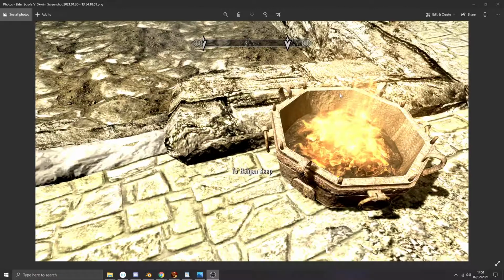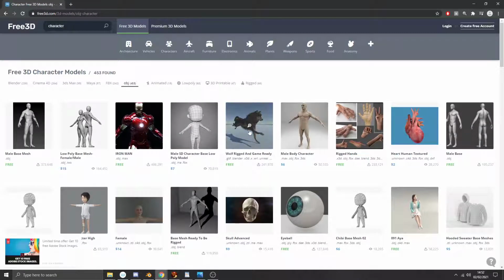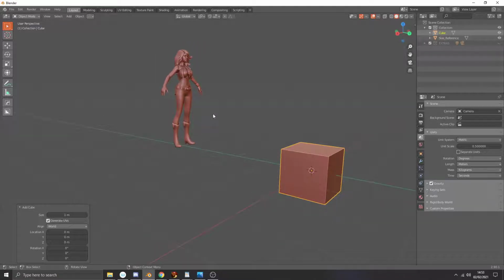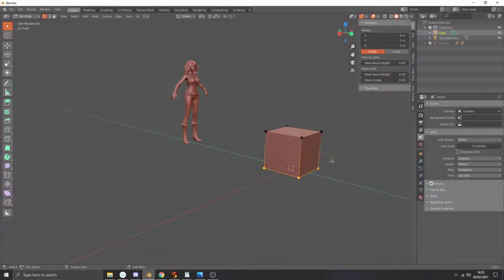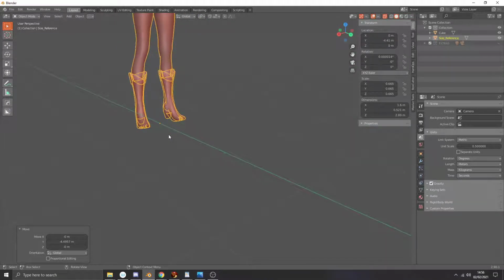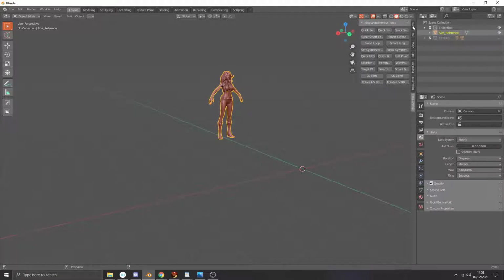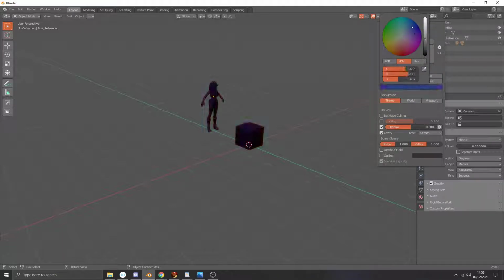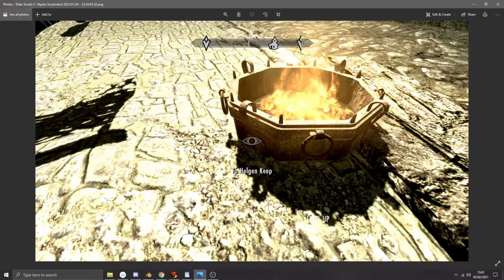🔥[Blender Tutorial]: The Firepit: Part 1 - Sizing It Up.🔥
Setting up a good size reference is good for proportions when we're creating any models. So we'll do that in this part!

***Inspired by: Elder Scrolls Skyrim.***
This fire-pit is often seen in various places around Skyrim.  Primarily in dungeons, caves and other dark places where the undead reside.

We'll be making a somewhat high poly model of it using reference images from the game.

I had initially started this tutorial a few years back but, due to real life happening, I had to take a step back from it.

I intend to make more tutorials in the future 😊

Tools used:
MaxivzTools: